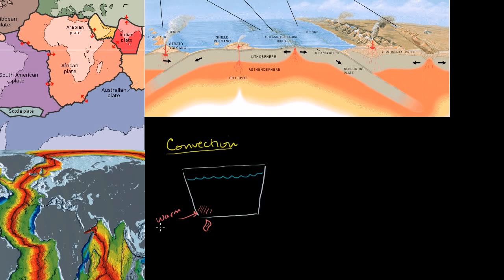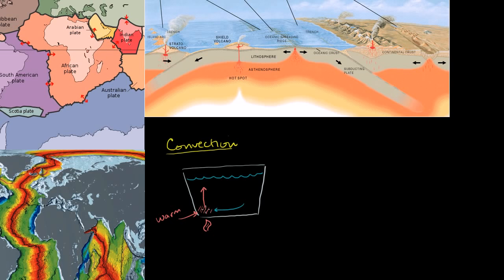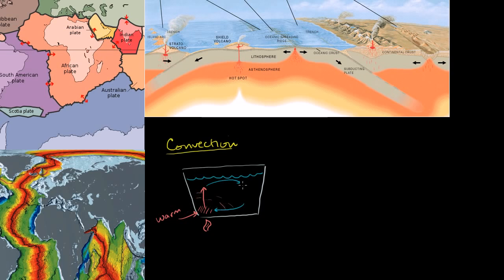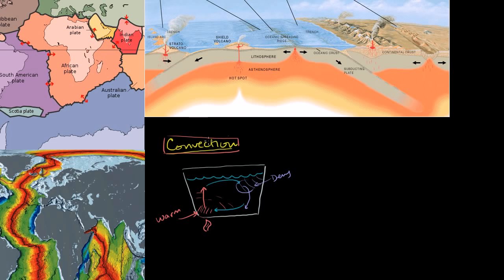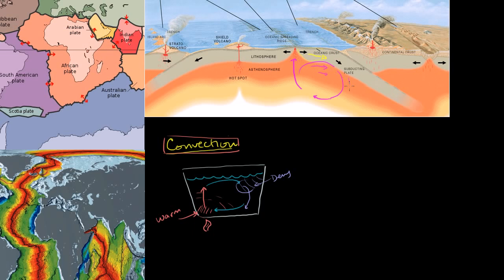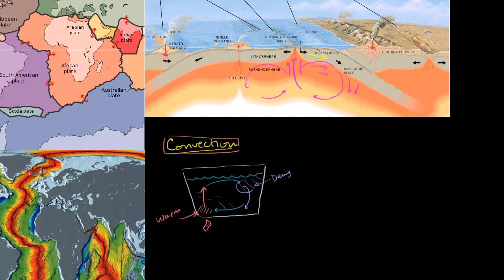לוחות טקטונים: תכונות גיאולוגיות של גבולות לוח מתכנס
Plate Tectonics: Geological features of Convergent Plate Boundaries